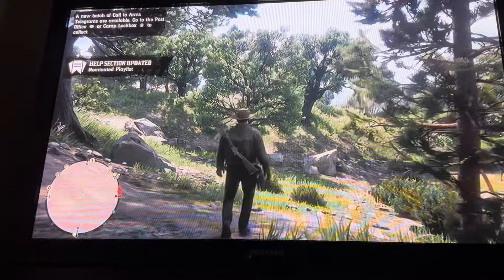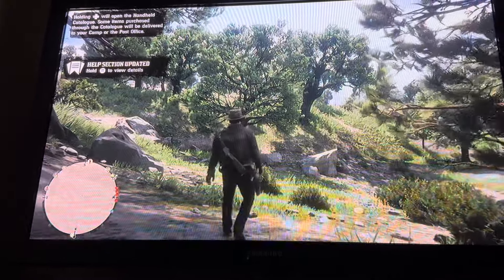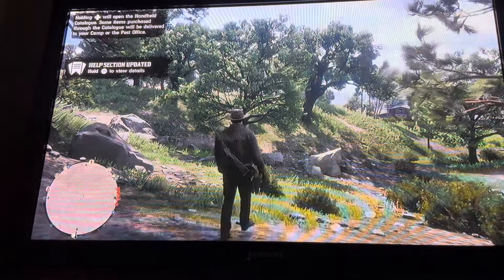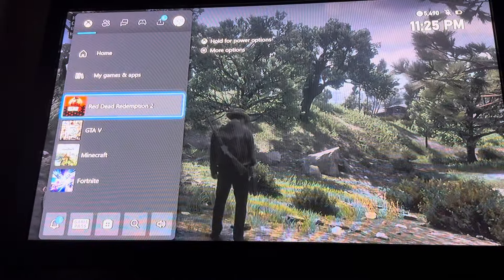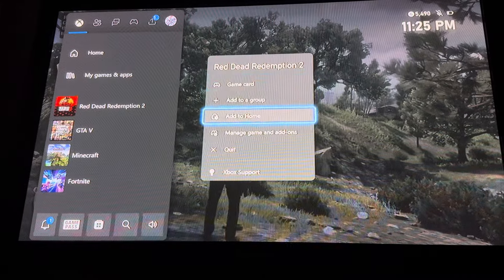How to restart Red Dead Redemption 2